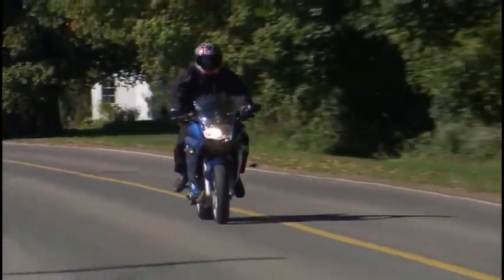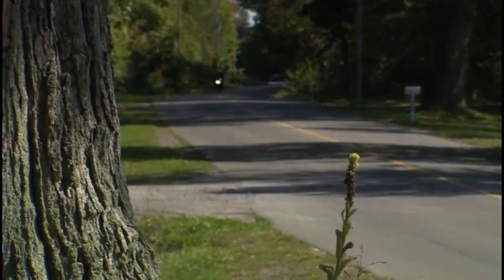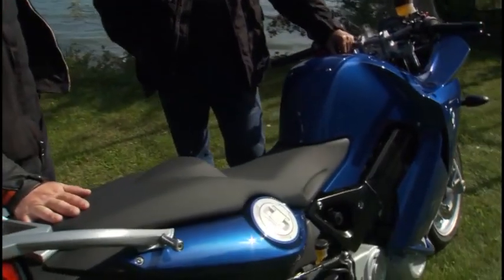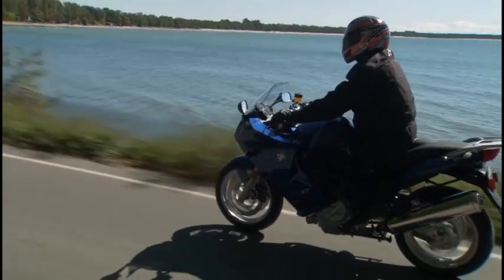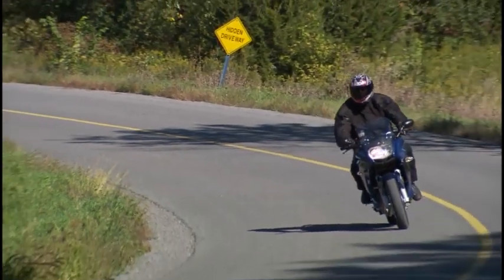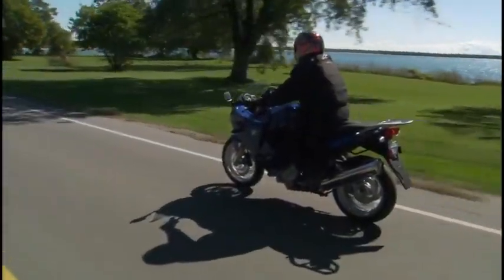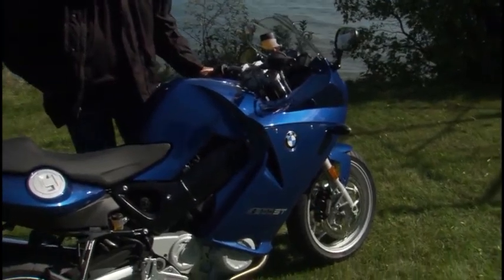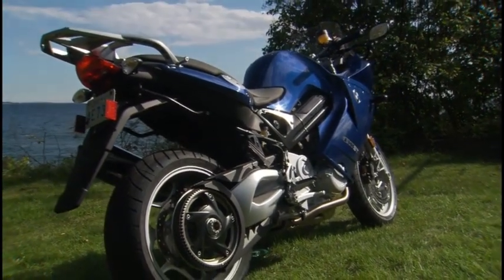BMW F800ST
BMW's first parallel twin motorcycle is Road Tested by Dave hatch and our guest tester, Steve Bond.